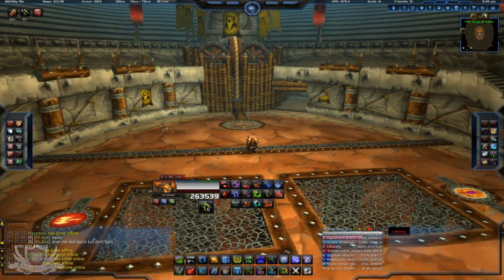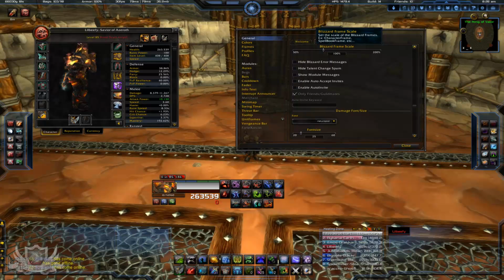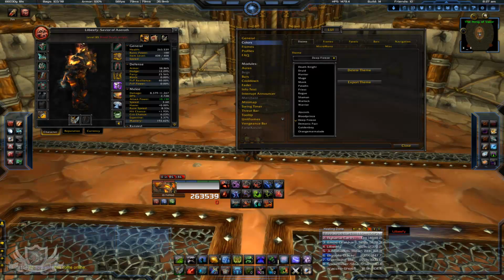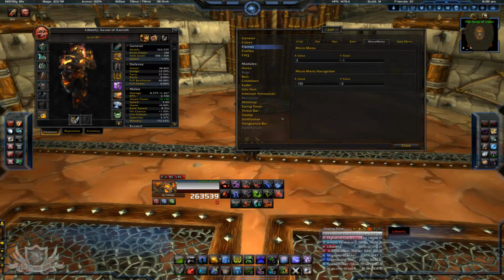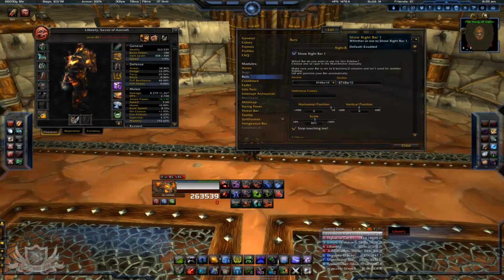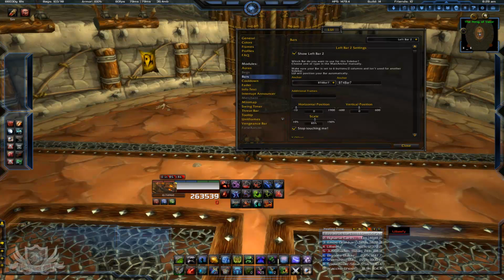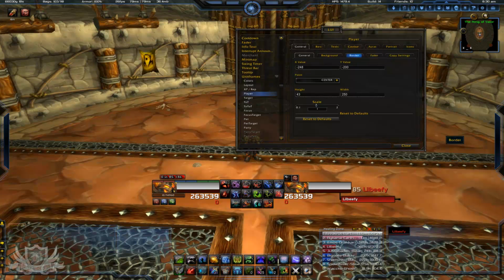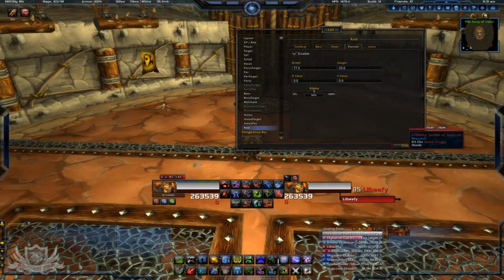How To Set-Up LUI Part 1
Talking about parts of my UI